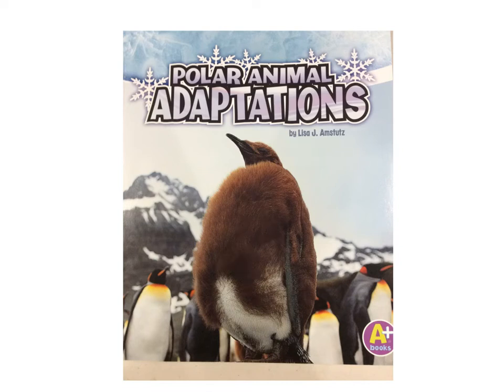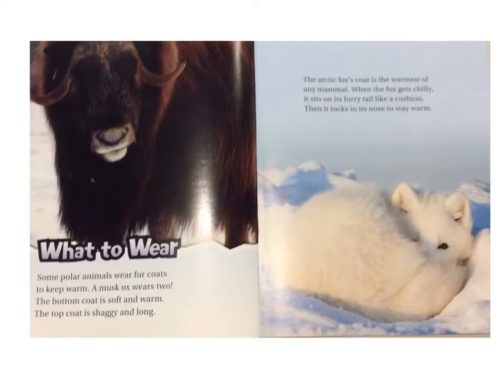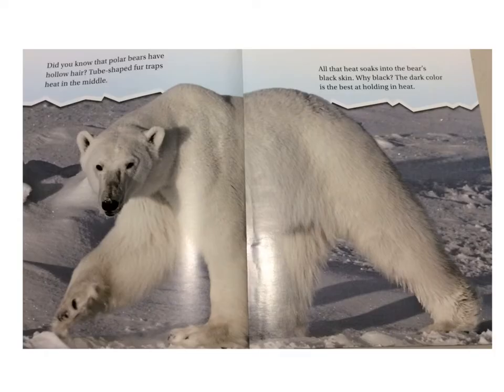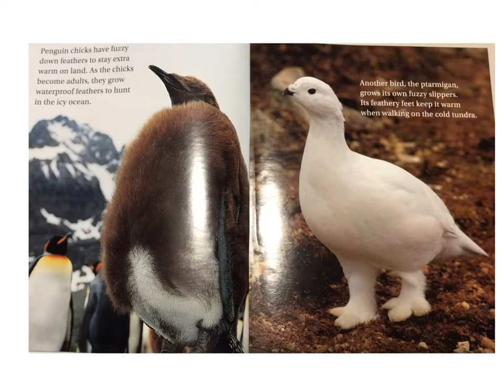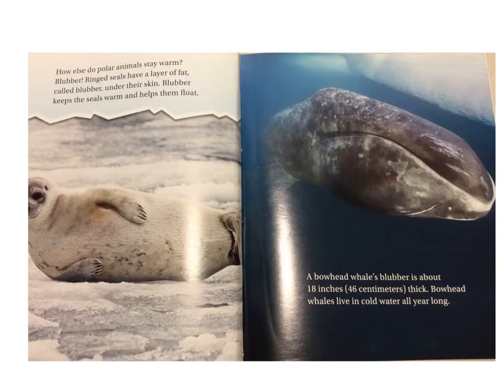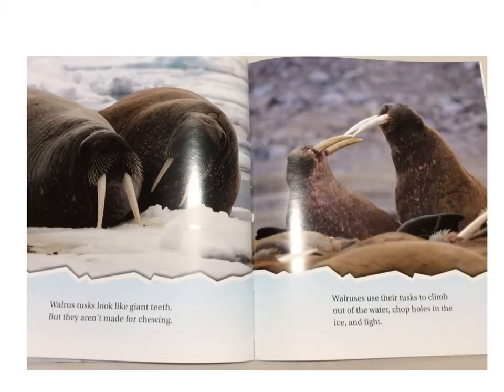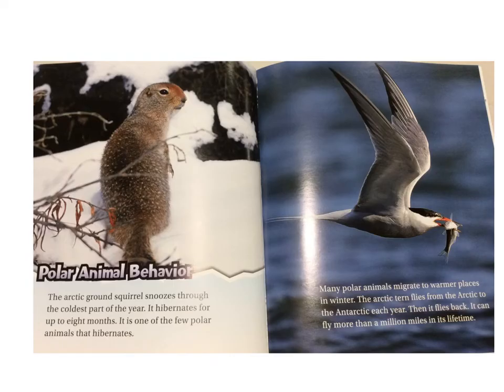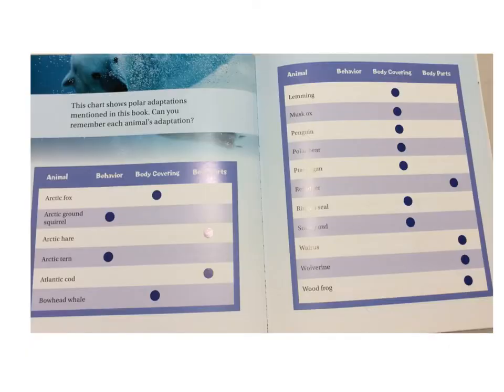Polar Animal Adaptations